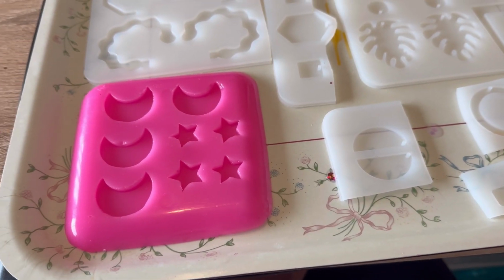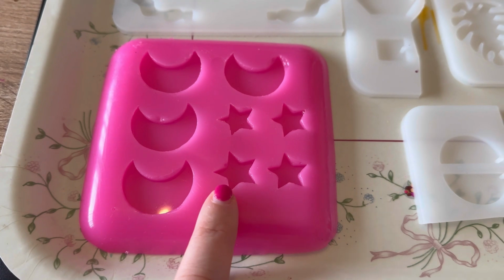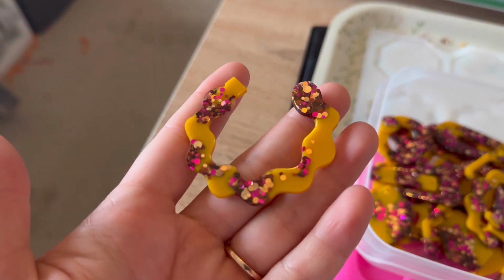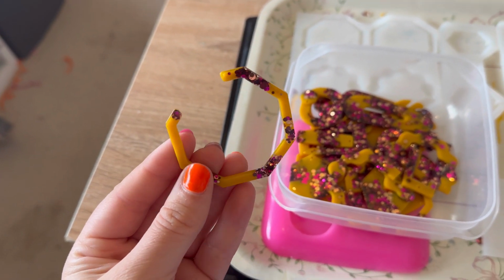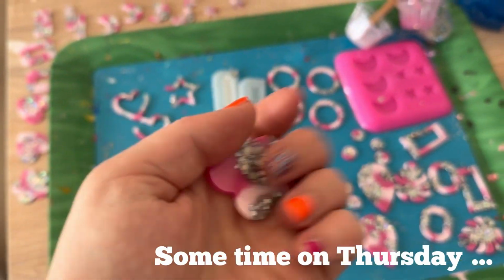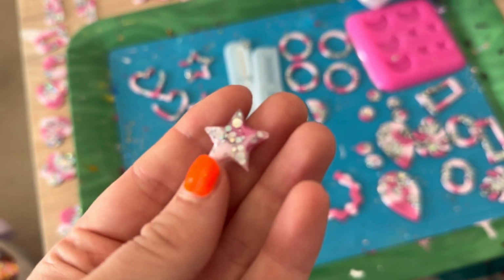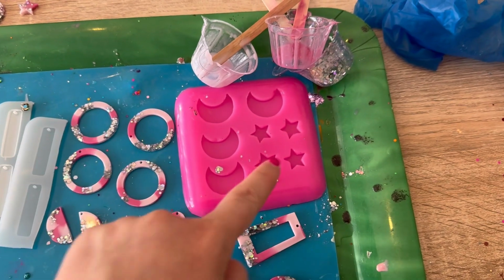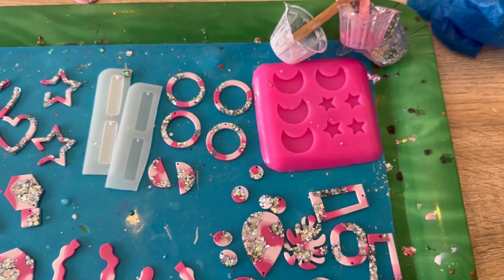Studio Vlog #9 Pop up with me at the Palm House!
Join me this week for non other that Pop up in the Palm house, one of my bigger events of the year!

I had the worst cold on the run up to this event and you can  see me ploughing through, setting resin and pushing through a 3 day event in what was the worlds biggest greenhouse!

Featured in this weeks video

@pinkpandamatcha - Instagram - not a paid ad, I was gifted but I would buy and trade regularly with this business!
@popuppalmhouse - Instagram

Musician : LiQWUD